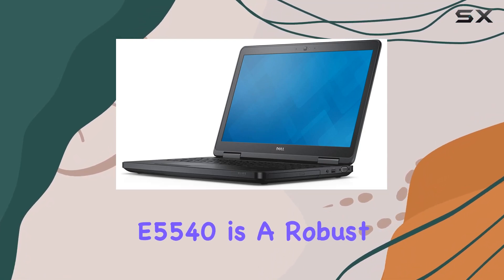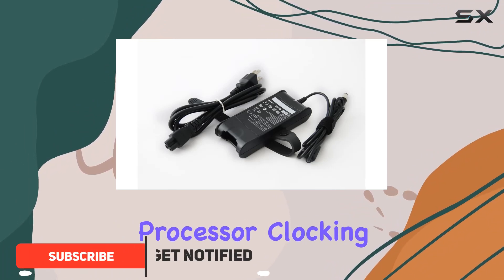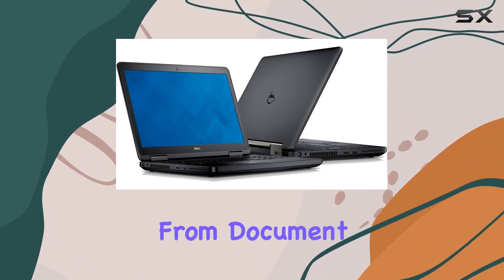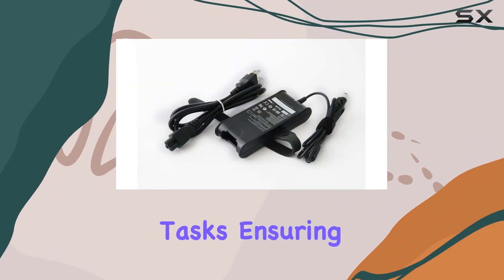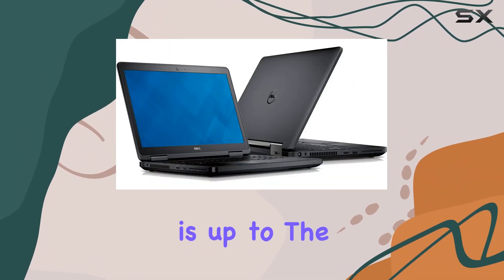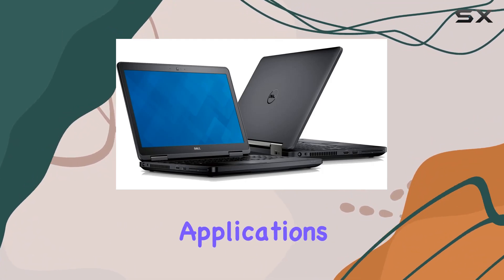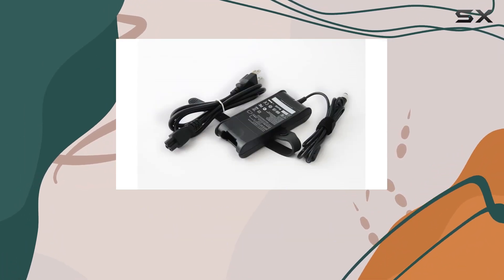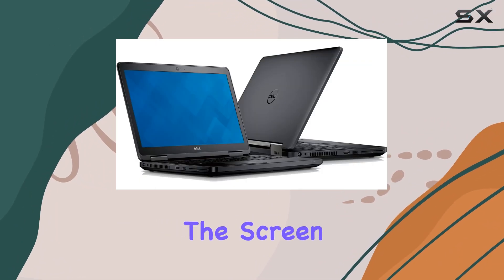Dell Latitude E5540 15in Notebook - Discovering Its Best Features for Professional Use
0:00 Intro
0:06 Review

Things that we mentioned in this video:
Dell Latitude E5540 15in : B075X2F8RY